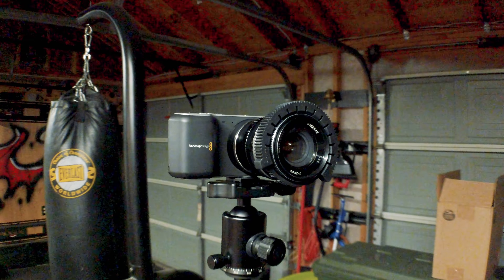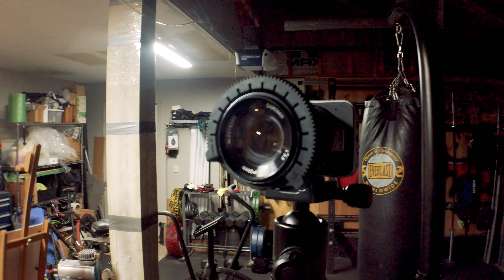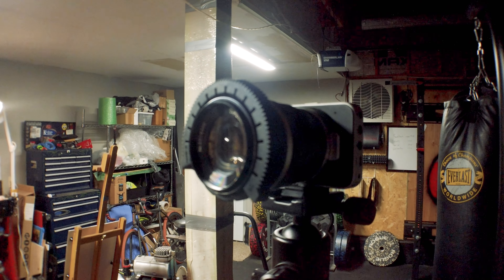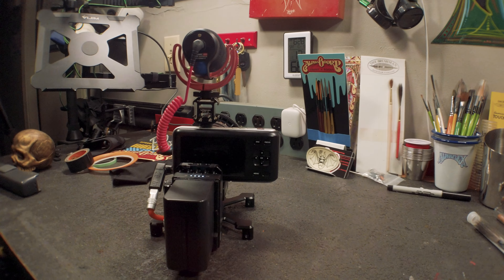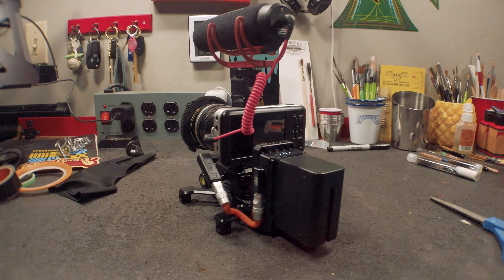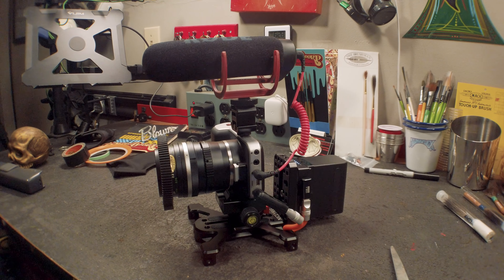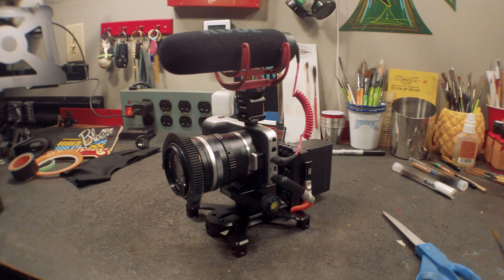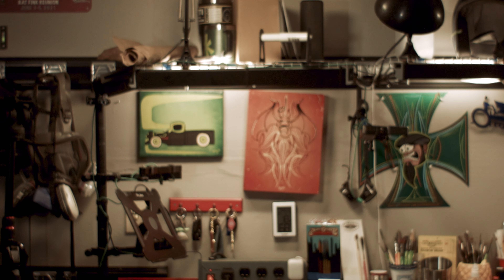Blackmagic OG test shoot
after a bit of work and some parts being delivered after a while, I can finally start shooting with this camera... sort of. Even the two smaller sensor lenses need adapters and the Carenar 28mm is all I have that will work for now. Well the Helios works, but I need a speed booster for that one.